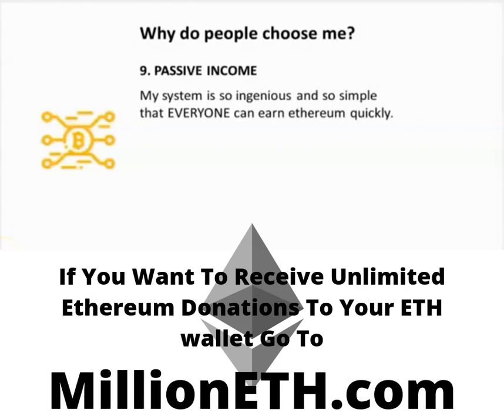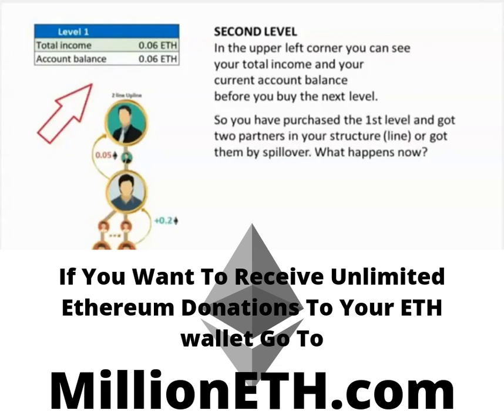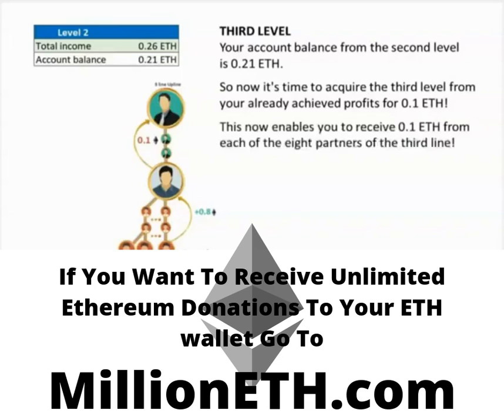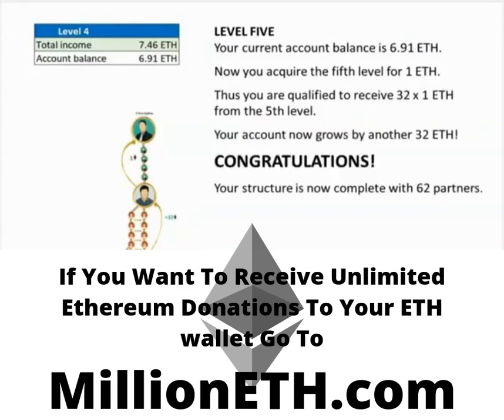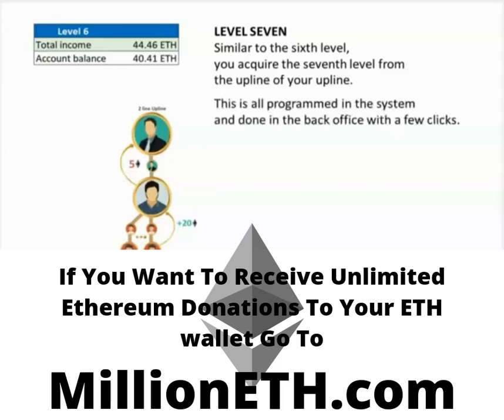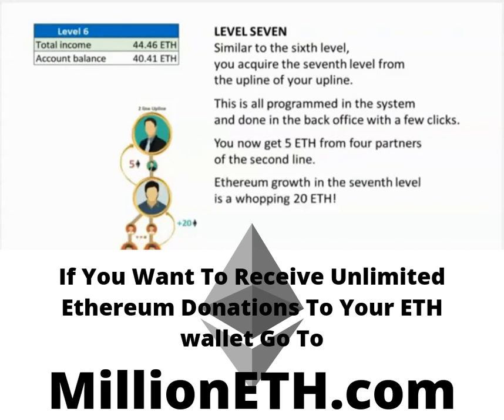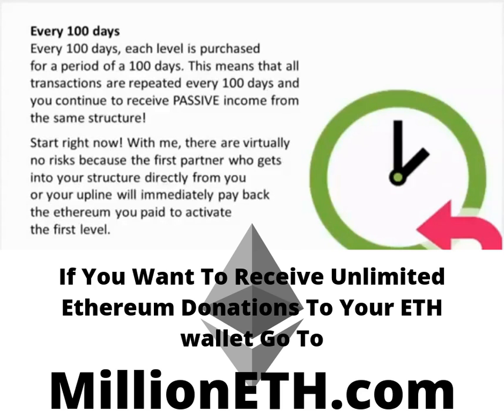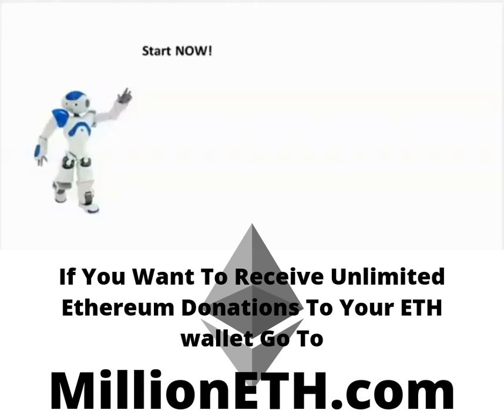How To Get Rich With Ethereum in 2020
Make sure you grab this FREE online marketing training which shows you how to make money online for free! -

These Apps Pay You Cash Back for Shopping, Plus Cash For Referrals. Just for Sign Up &  Link A Card.

Need New Biz Opp Seeker Leads?
How about 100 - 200 Per Day?

Unlimited Domain Web Hosting Only $5 Per Month!

Free $200 Per Year With This App
Download app. You get $5 free and $5 per referral up to $200 Per Year.

Market Your Biz To Thousands Of Phone Numbers via SMS